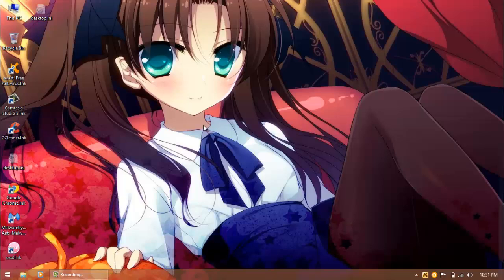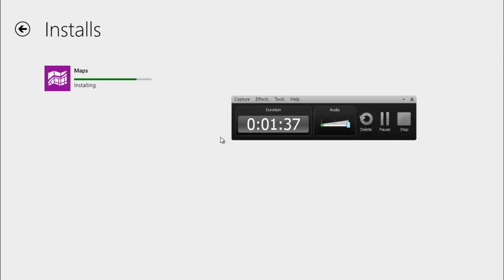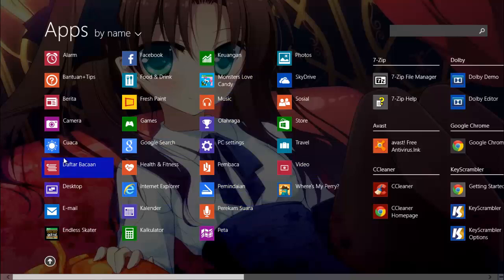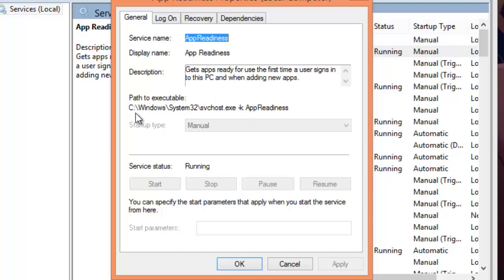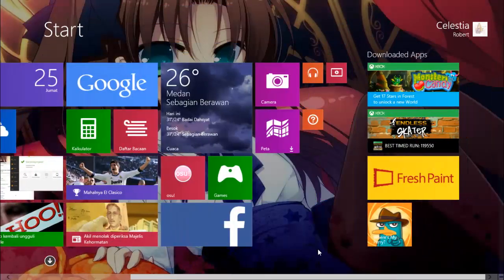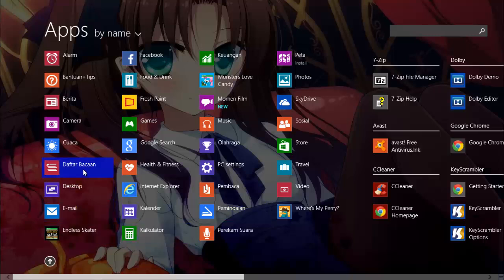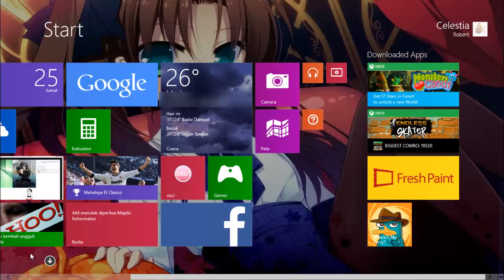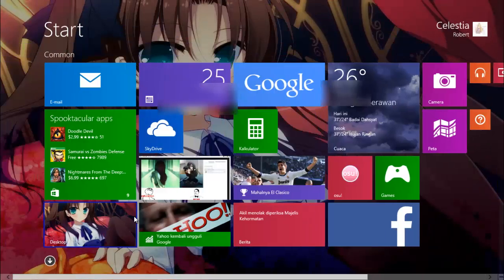[FIX] Windows 8.1 Download Icon Issue + How To Fix It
So When I try to update one or more of the build-in app, such as News, Finance, and Sports, but in this case it's an Maps app, it updates just fine and work without any problem. then after I reboot the computer, the updated app goes weird, it shows a a download icon beneath it, when I go to All Apps section, it says "install." This is weird but I have a workaround of it.

1. Update an app that needs to be updated i.e. News, Sports, and Weather app.
2. After that install a small size app like movie moments or any other app on the Store, because you gonna uninstall it later when the issue occurs.
3. Restart your Computer.
4. You'll see the updated app i.e. News, and Sports app now showing the download icon, when going to all apps it's now saying "Install"
5. When The issue Occurs, Uninstall the app you downloaded i.e. Movie Moments or any other app you downloaded on the Store, OR build-in app that you do not want i.e. Skype, or Reading List.
6. The "Install" text should be gone on the updated app and when it's Pinned on start screen it should not show the download icon anymore.

That's It